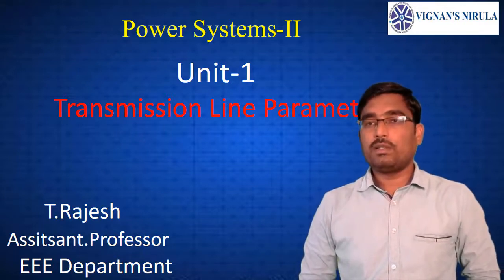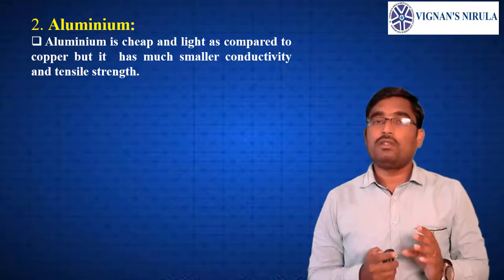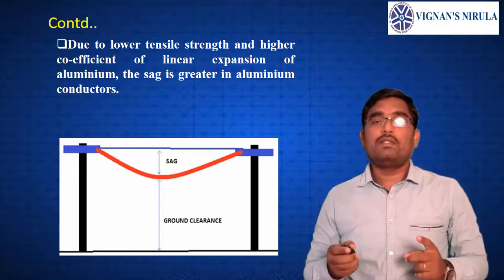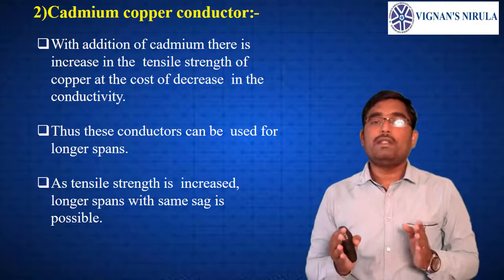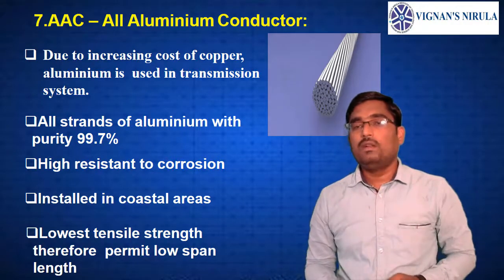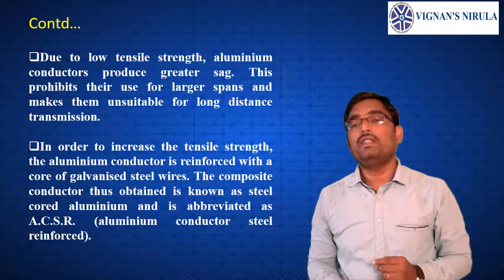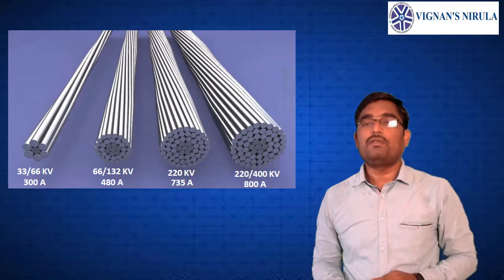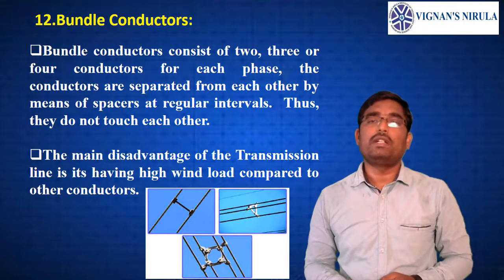Types of Conductor materials